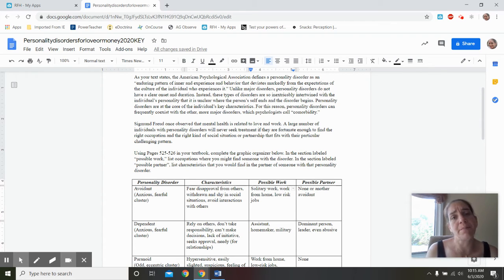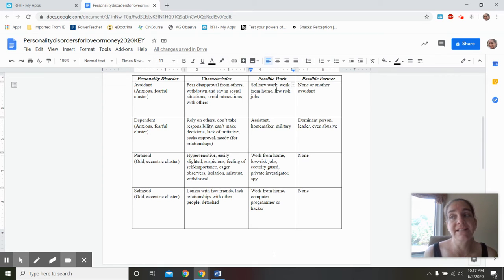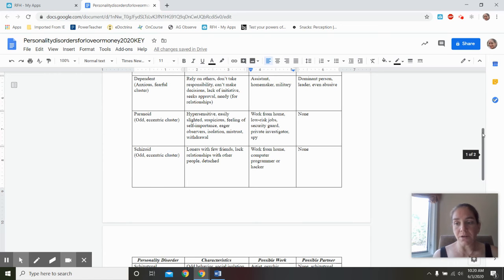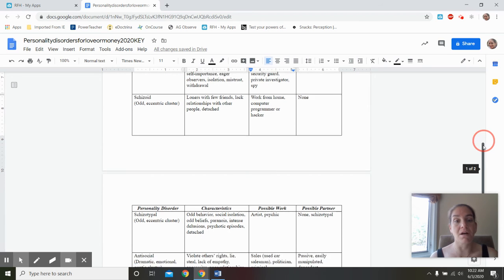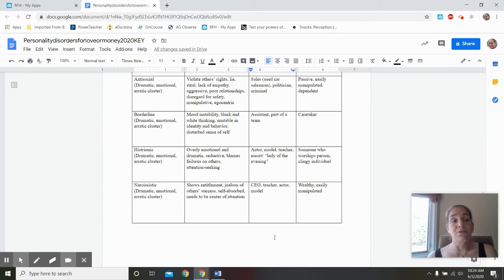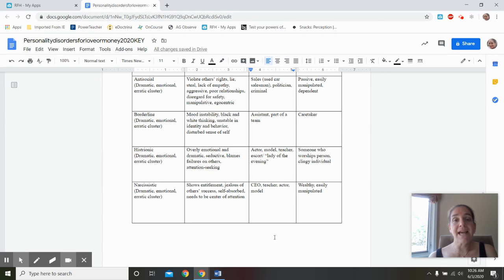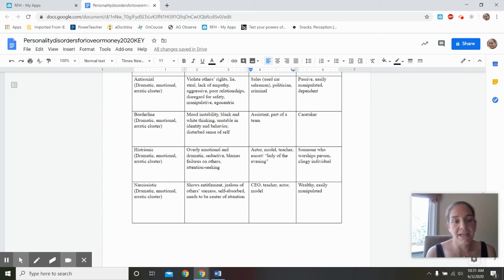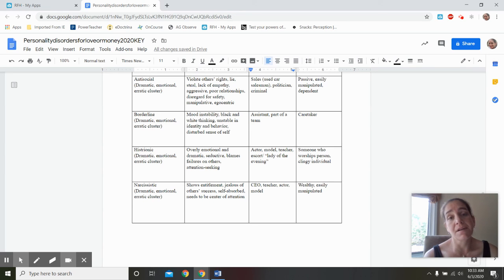Personality Disorders: a Discussion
Going over the major personality disorders